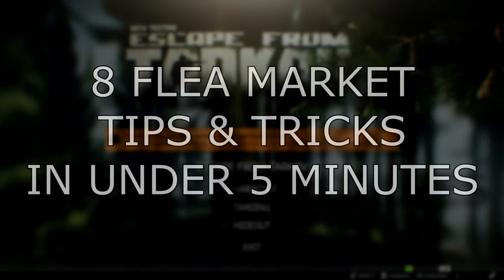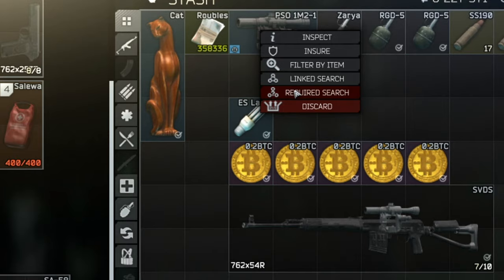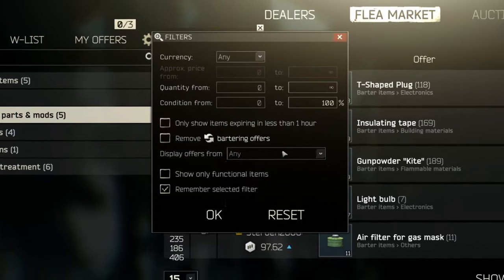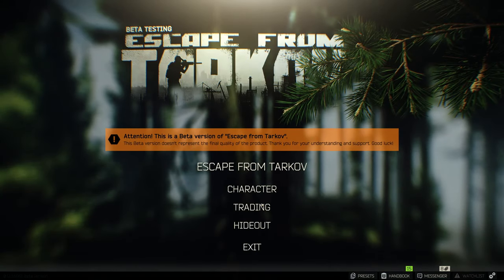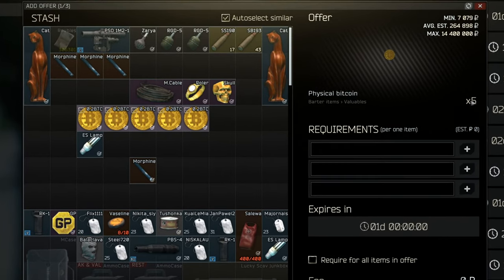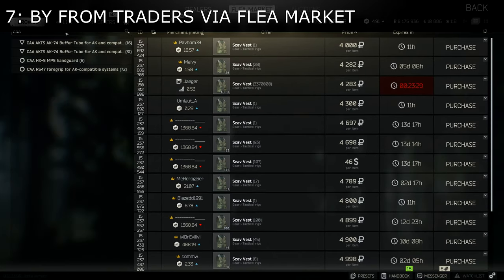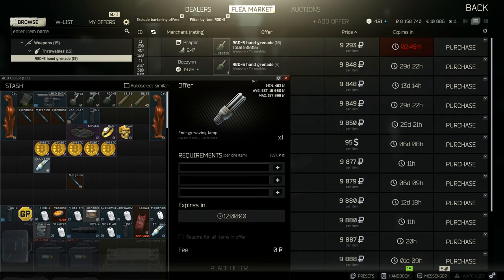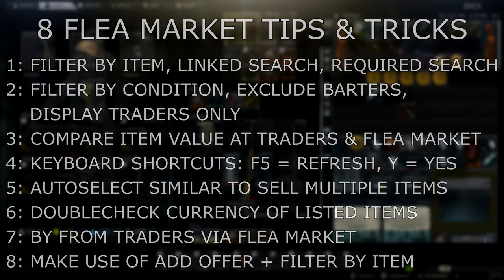8 Flea Market Tips & Tricks In Under 5 Minutes - A Beginners Guide To Escape From Tarkov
These tips and tricks will make your flea market experience better!